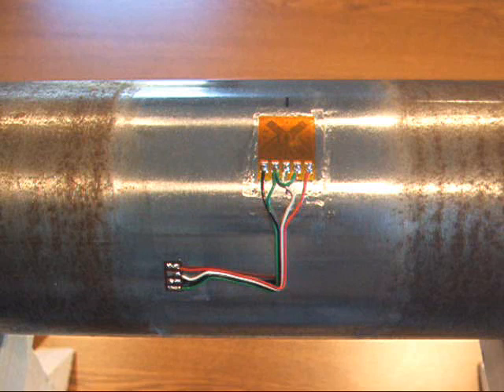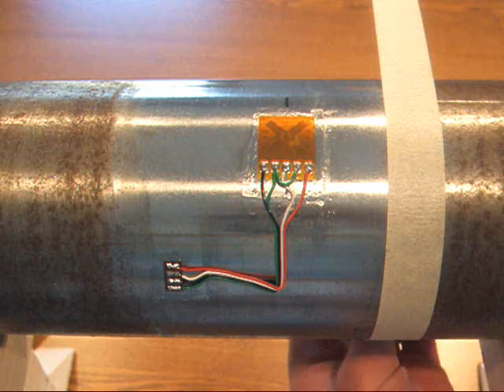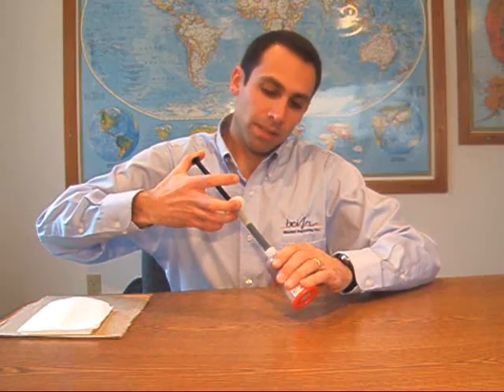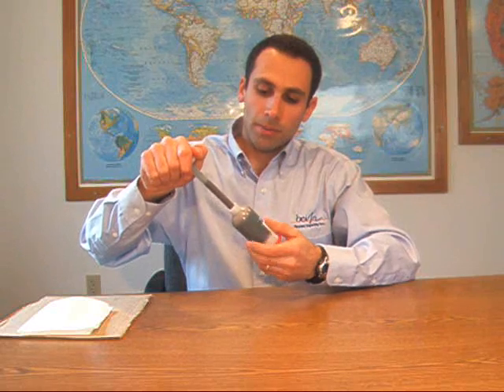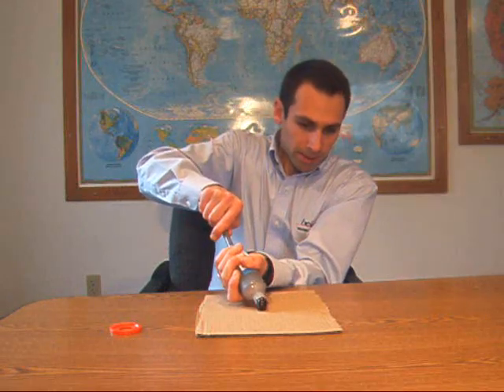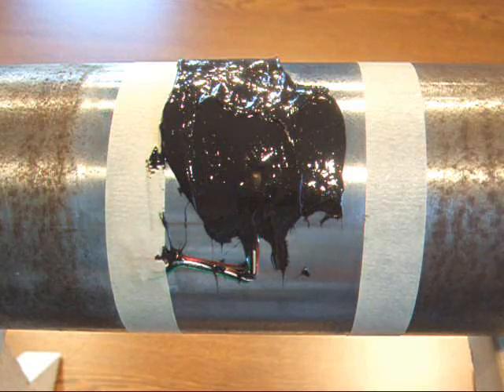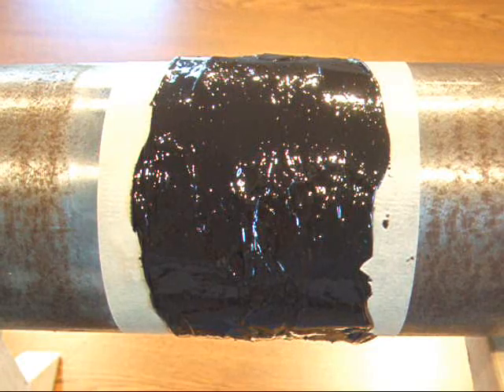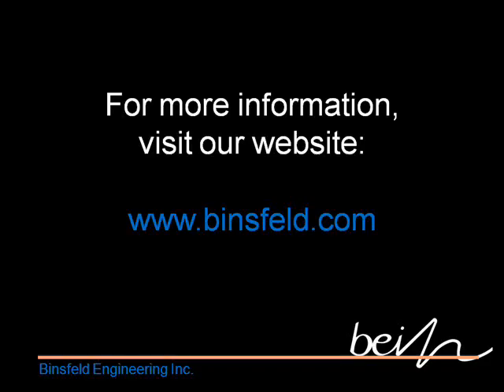Protecting the Gage with M-Coat J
Application of Vishay's M-Coat J polymer coating for long-term protection of the strain gage